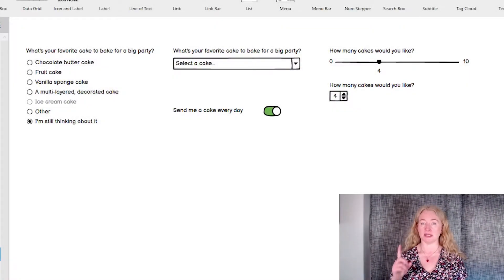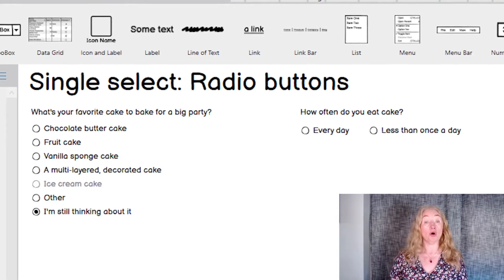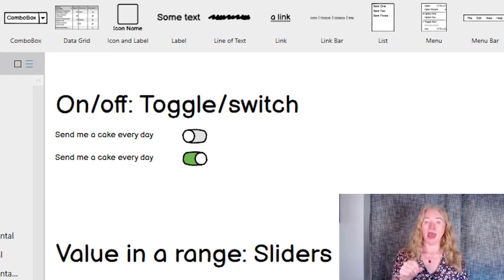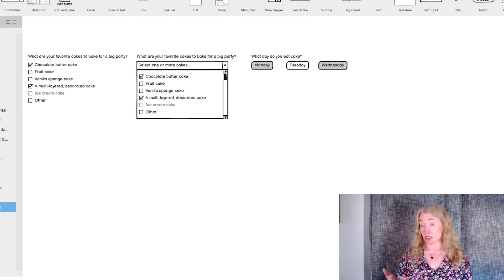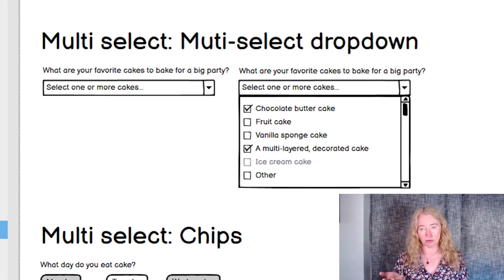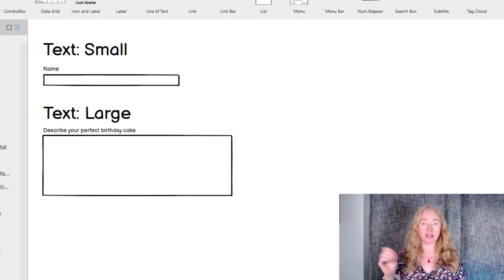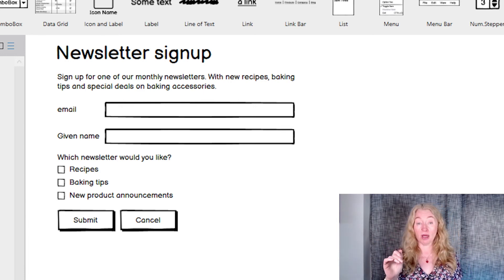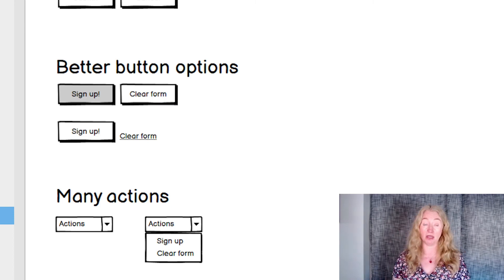2. Using the right component: How to design page layout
To help people learn quickly and use your application or website easily, you should follow some standards and common patterns set by their previous experiences.

This video is part of the free course How to Design Page Layout by Donna Spencer for Balsamiq Wireframing Academy. The course explains the basics of proximity, alignment, and visual hierarchy, and how to use different components, like dropdowns and buttons.